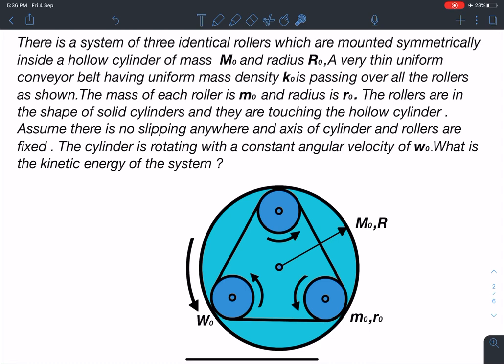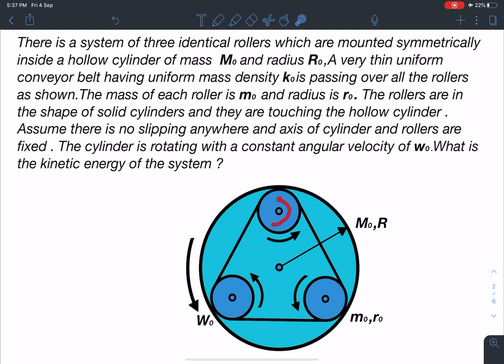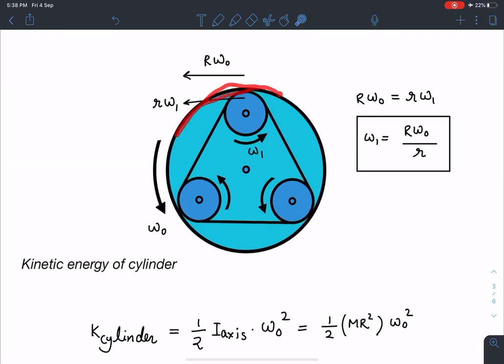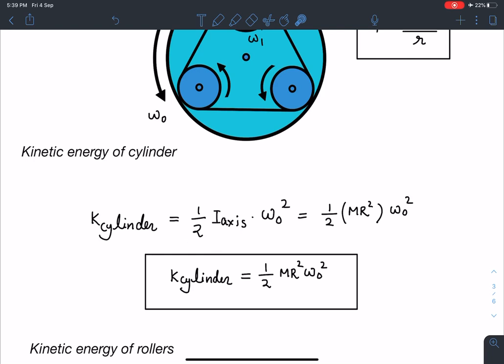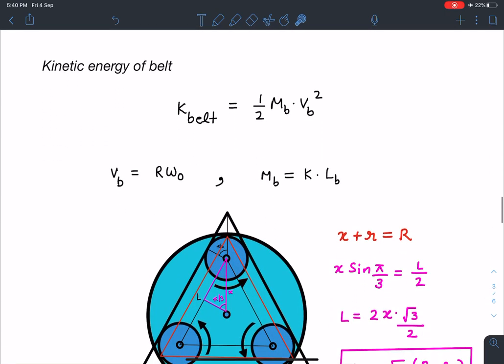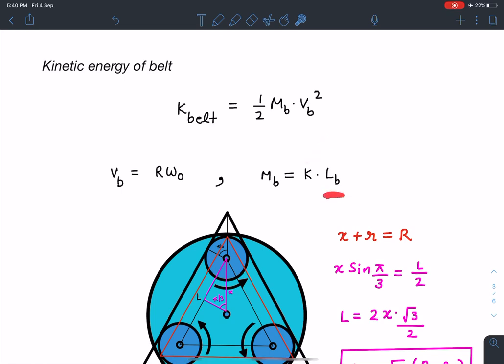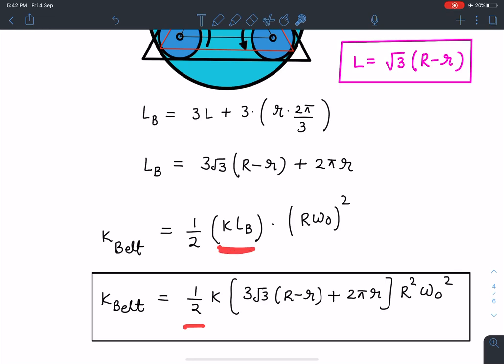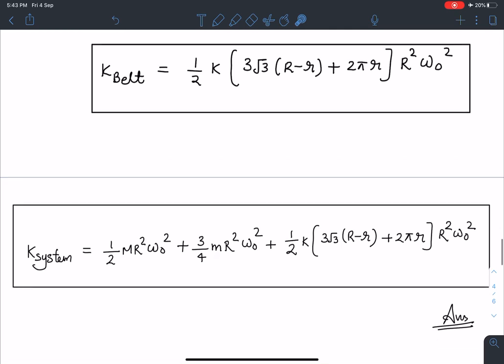[JEE ADVANCED] KINETIC ENERGY OF ROLLER BELT SYSTEM[ADVANCED PROBLEMS IN SCHOOL PHYSICS] 2020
This problem is an original problem , This is an original and conceptually very deep physics problem , its quite a interesting  which will bring a deeper insight on writing kinetic energy of a rotating systems. Such creative problems will invoke unique ideas in physics students which will enhance the aptitude required for JEE ADVANCE , PHYSICS OLYMPIADS and other similar exams worldwide. .here is the link to the moment of inertia of disc and ring